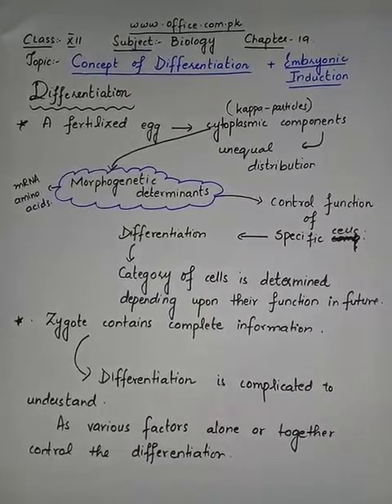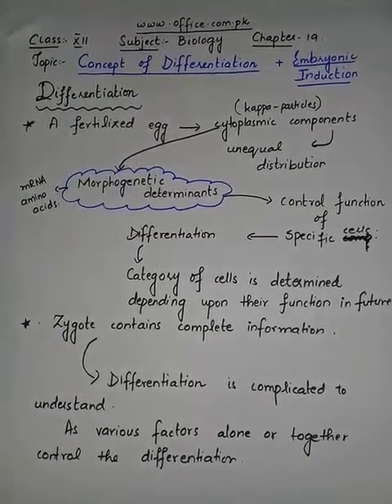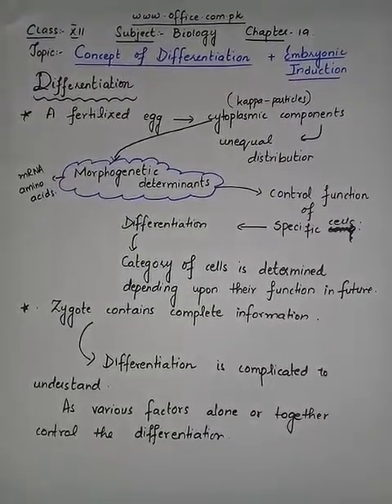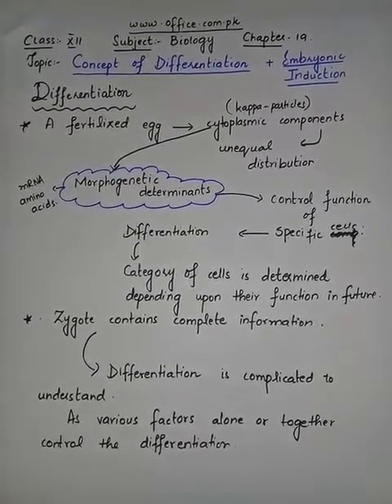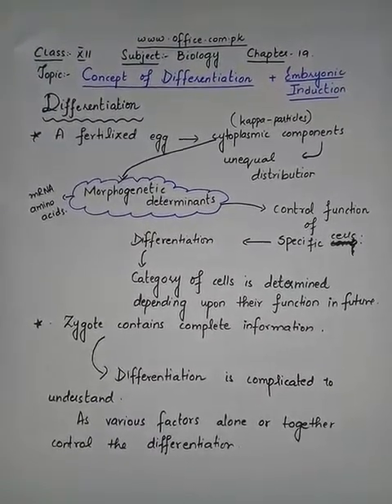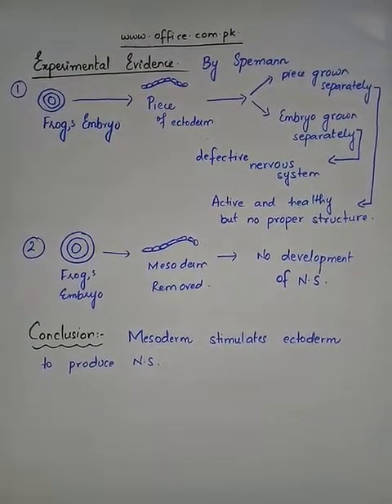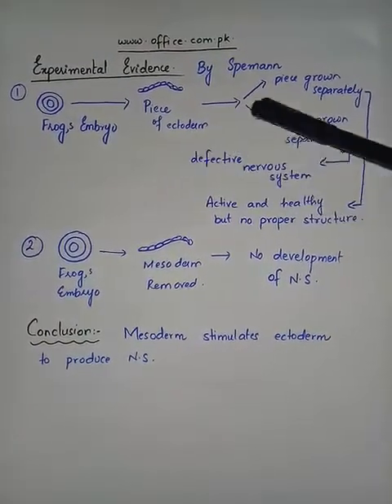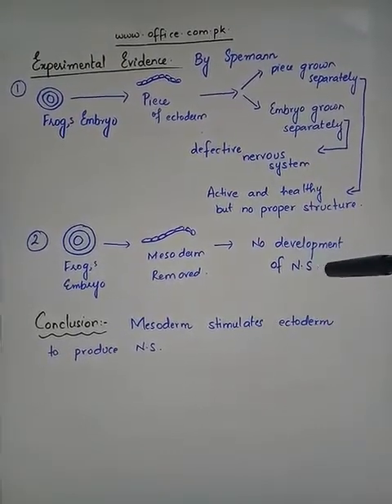Concept of Differentiation and Embryonic Induction part 1